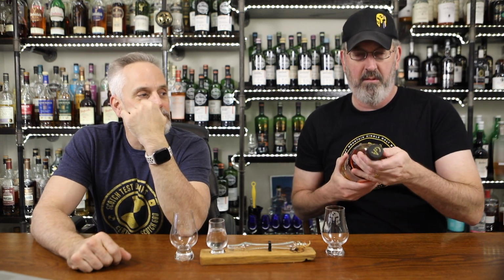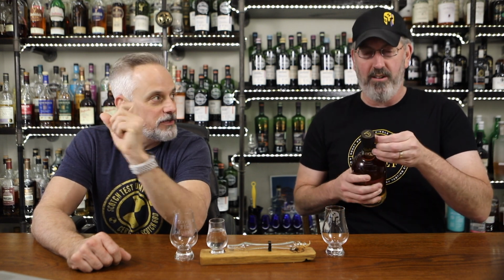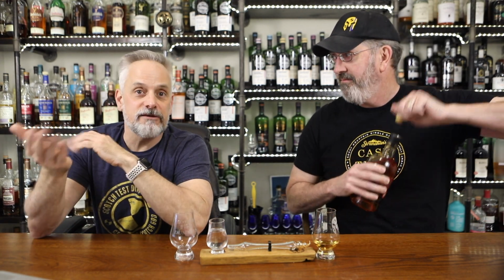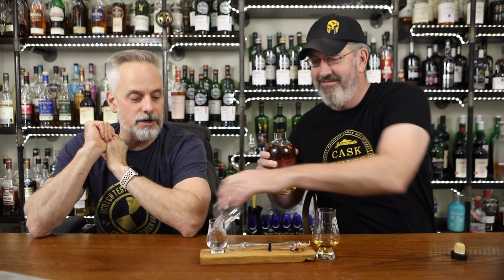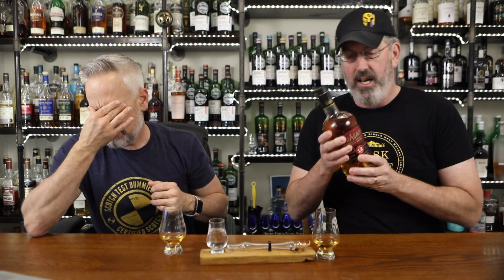Glenallachie 12 Year Port Wood Finished Scotch